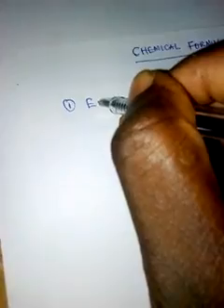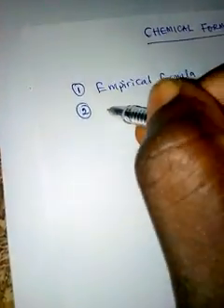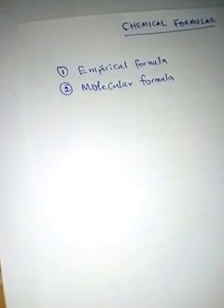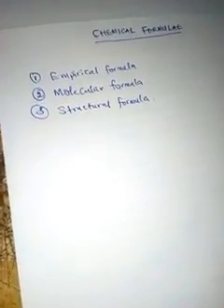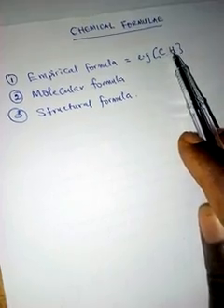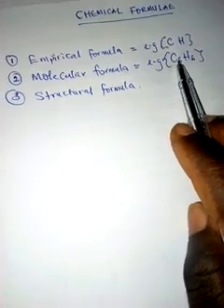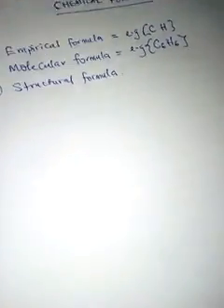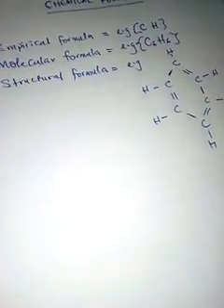Chemical formula in chemistry